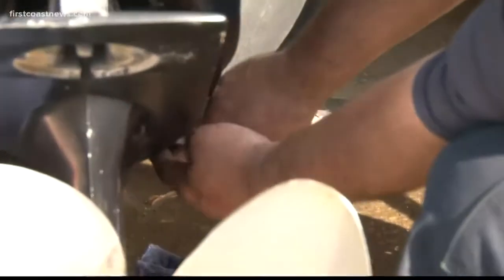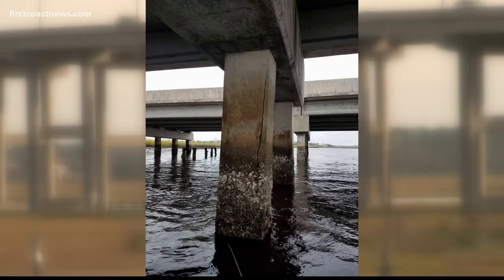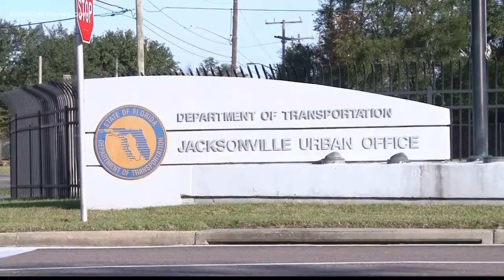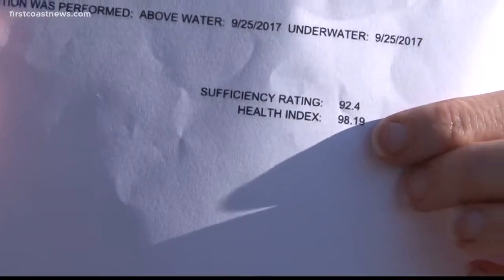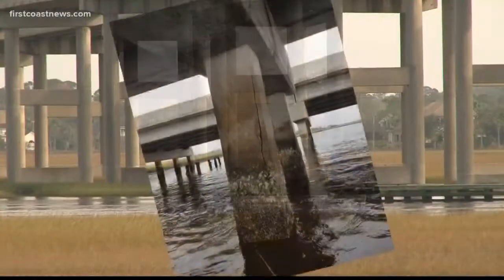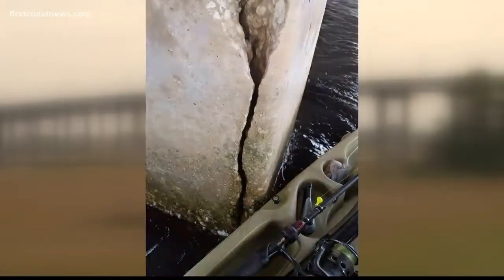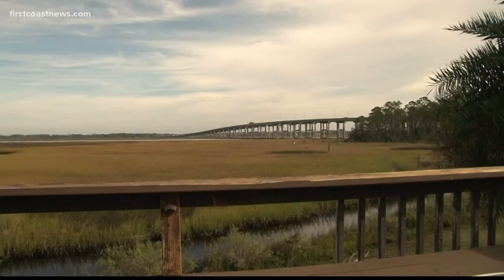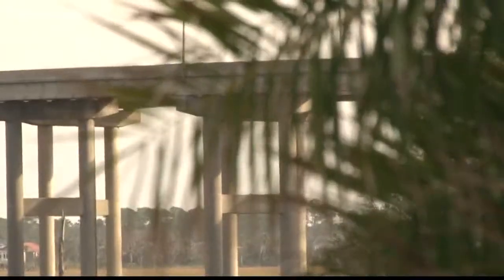JTB Bridge cracked, causes concerns for safety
Despite the cracks, FDOT says the bridge is safe and the cracks are due to corrosion. It also said crews are monitoring the bridge.